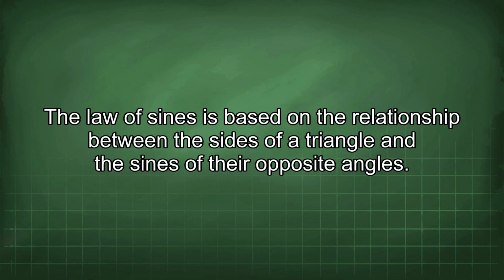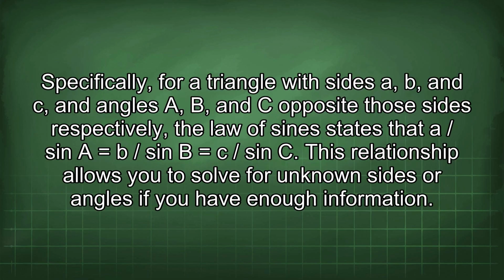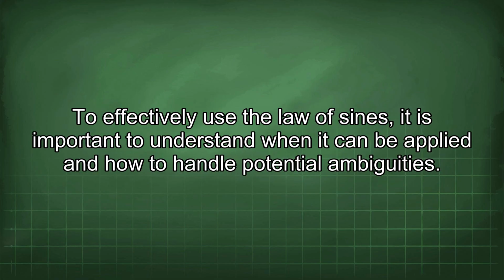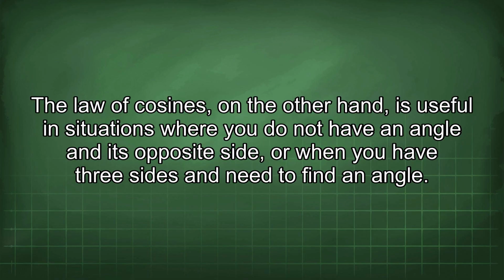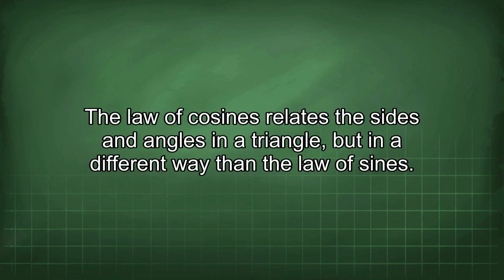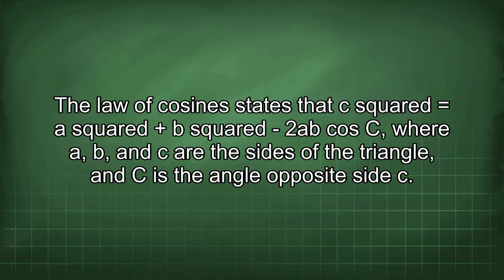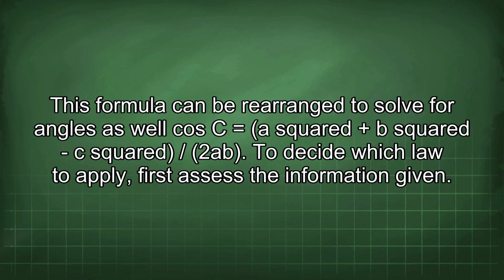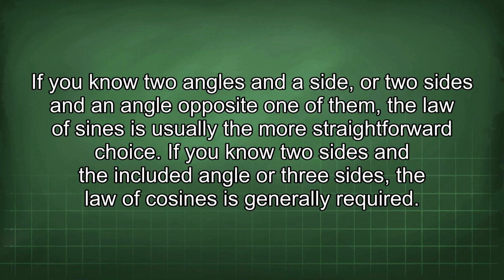Law of Sines When it Works and Doesnt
The law of sines is useful, but it has limitations. It works when you know two angles and one side, or two sides and the angle opposite one side. For other cases, the law of cosines is required.